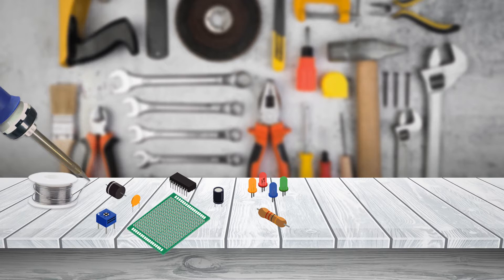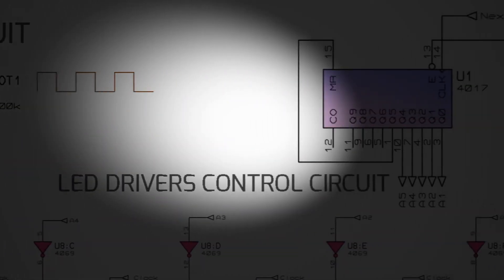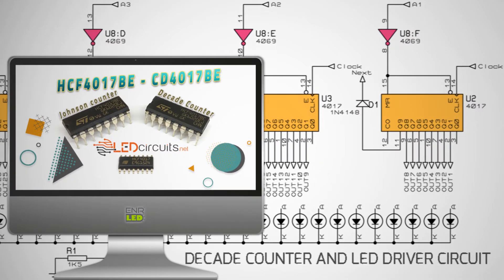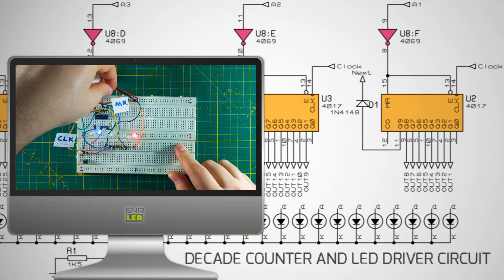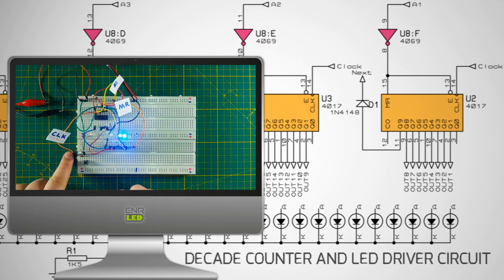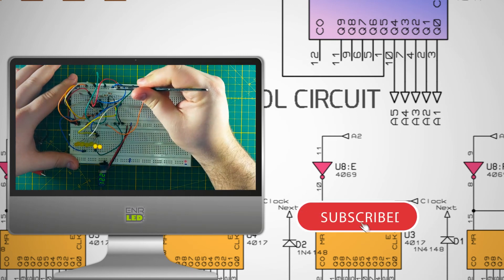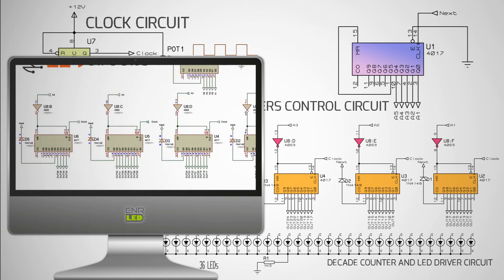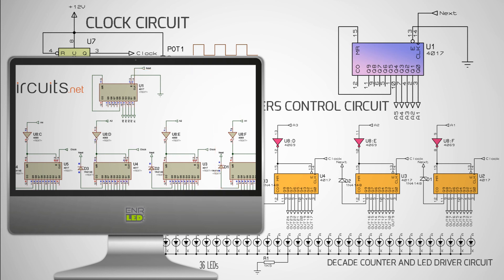LED CHASER #2. PROJECT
In this project, I will show how to make a 36-output led chaser circuit using NE555, CD4017, and CD4069 integrated circuits.

Materials we will use

-1 Piece NE555 Timer
-6 Pieces HCF4017 Decade Counter
-1 Piece CD4069 Hex Inverter
-1 Piece 10K Resistor
-1 Piece 1K5 Resistor
-1 Piece 100K Trimpot
-36 Pieces 5mm LED
-1 Piece 1uF 16V Capacitor
-1 Piece 10nF Capacitor
-5 Pieces 1N4148 Diode
-1 Piece 5x10cm PCB Board
Chapters:
0:00 Project Preview
0:30 List of Materials
2:20 Detailed review of the circuit
3:40 CD4017 - Decade Counter IC
3:58 CD4017 Test Circuit Diagram
4:52 CD4017 Test Circuit on the breadboard
7:15 CD4069 Hex Inverter
7:27 CD4069 Test Circuit Diagram
8:03 CD4069 Test Circuit on the breadboard
9:17 LED Chaser Light Circuit